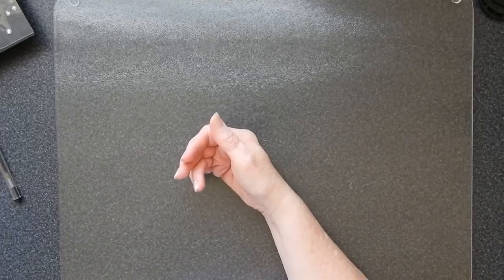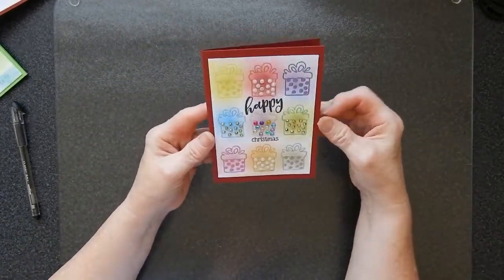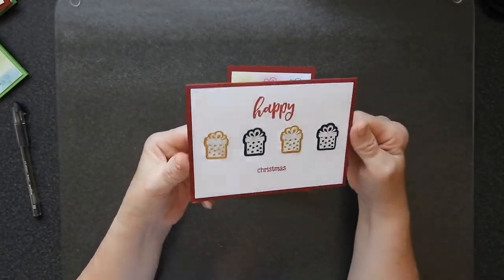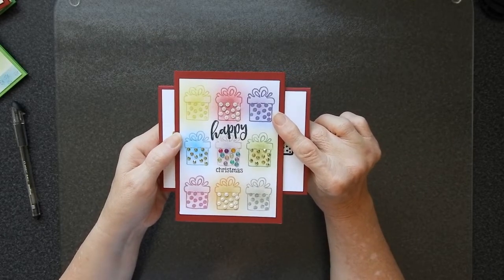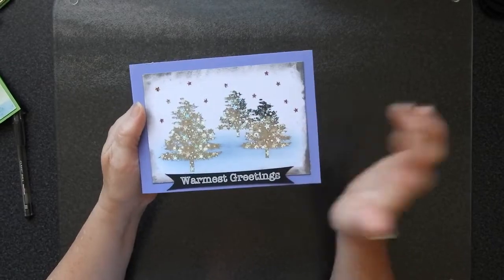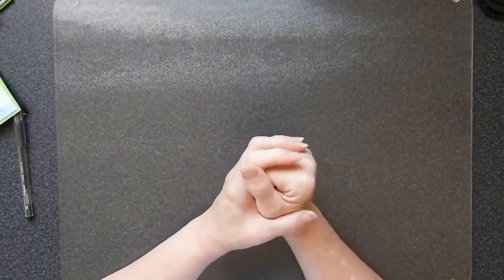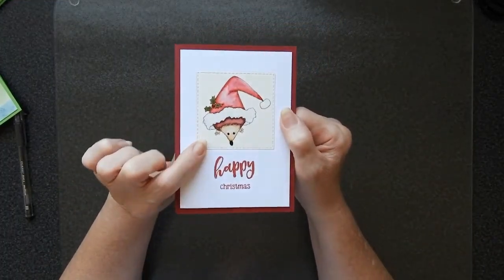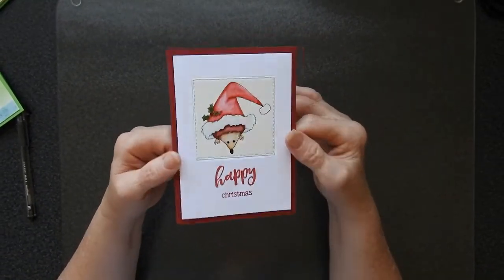Crafty Inspiration- Get your mojo back!